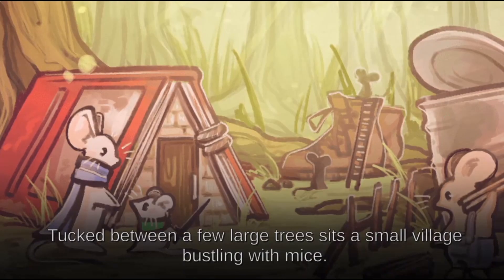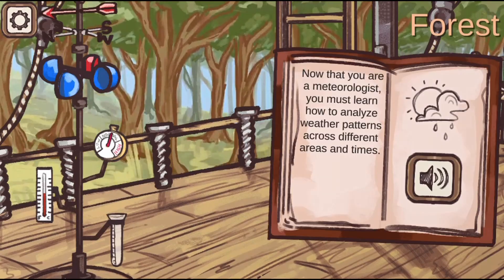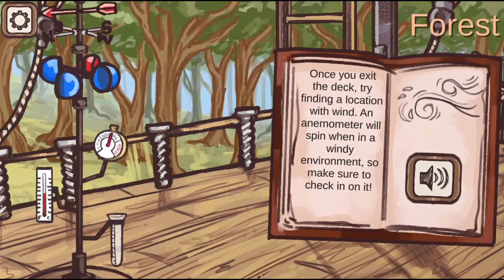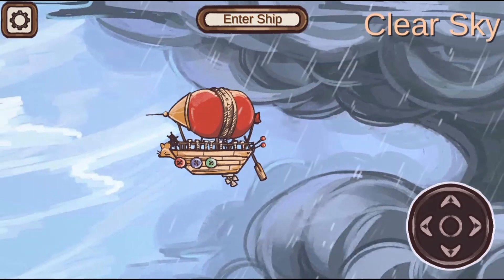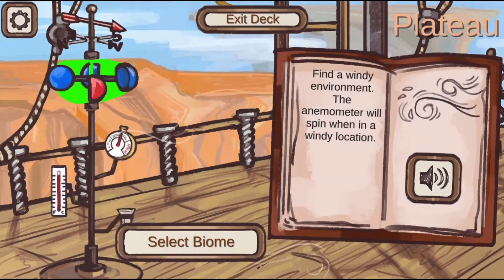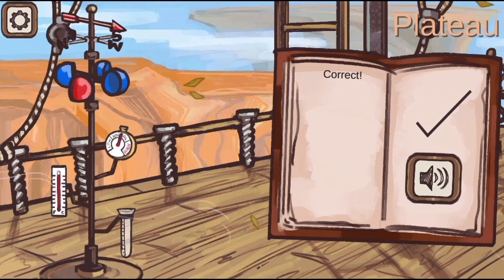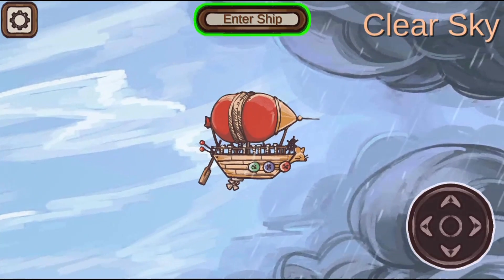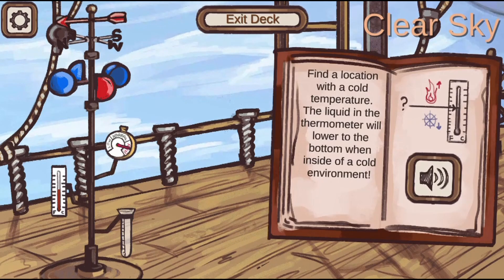Squeaky's New Weather Balloon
Join Squeaky as he steers his new weather balloon through fierce storms and turbulent skies while learning about weather instruments, forecasting, and clouds!

Use this game with your class or find other games within the same standard, (ES-ESS2.D-1 -- Weather Patterns), at Legends of Learning.